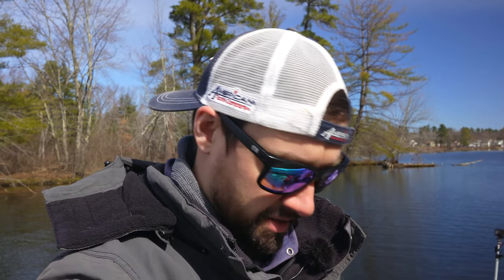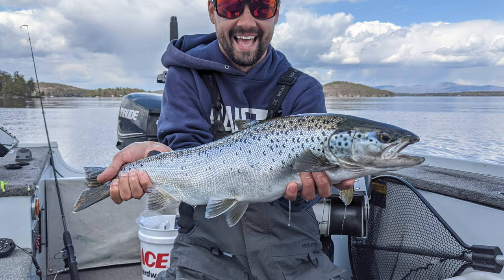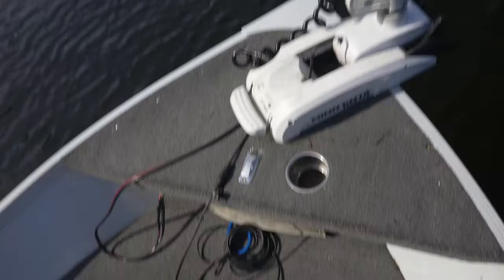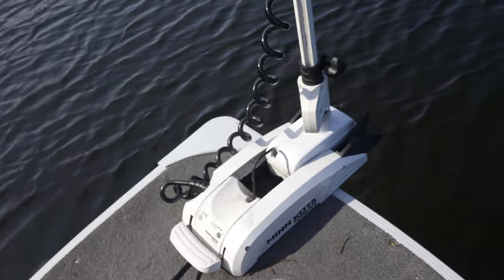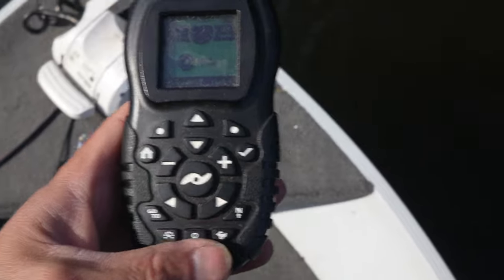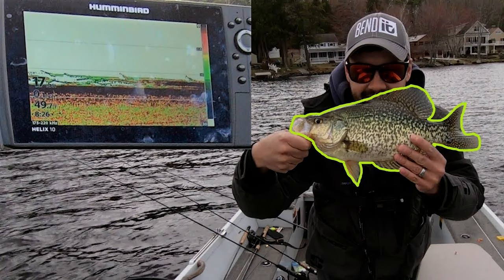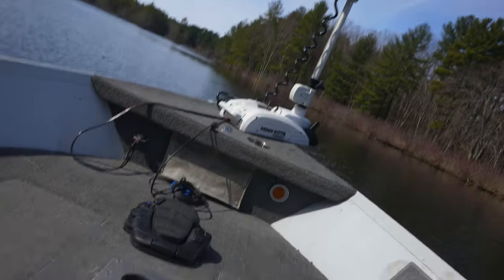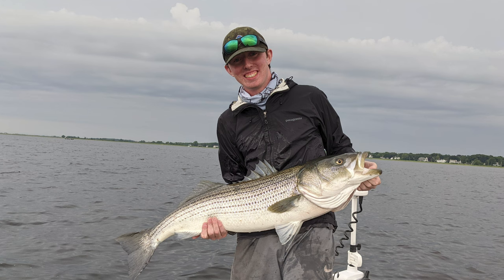Minn Kota Terrova iPilot - 1 Year Review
Having spotlock is the best thing EVER. I reallly do like this trolling motor and it has put me on some serious fish!

Foot Pedal